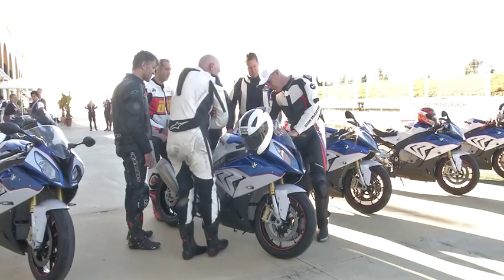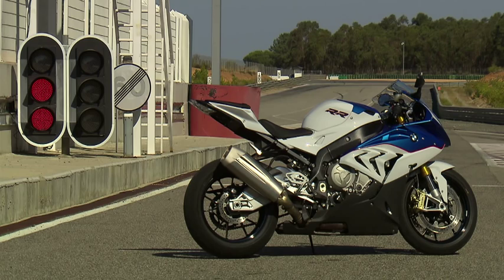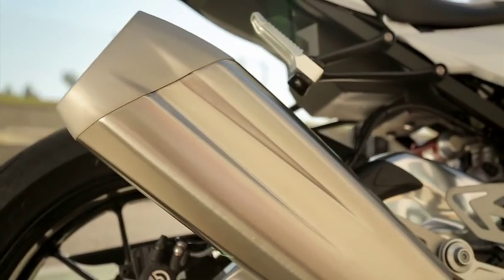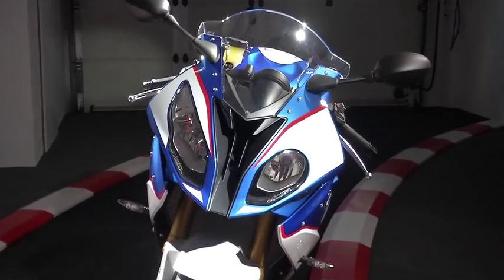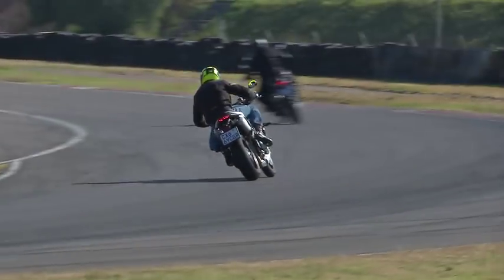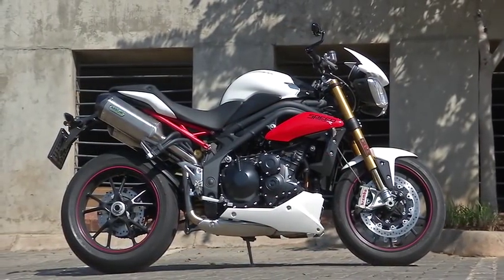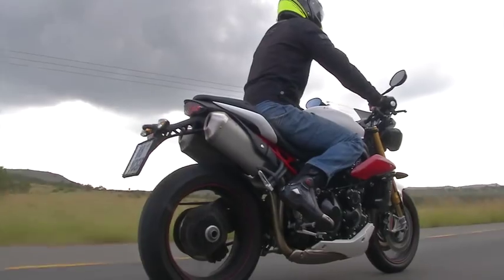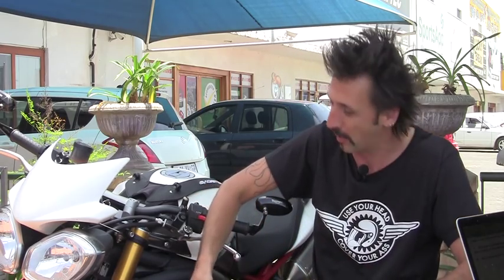2015 BMW S1000RR Part 2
Part two of the 2015 BMW S1000RR launch piece and Mat is still banging on about the astounding electronics package on this superbike. He does eventually talk about other aspects of the bike! Also included in this piece is Harry's conclusion of his long-term test Triumph Speed Triple R.